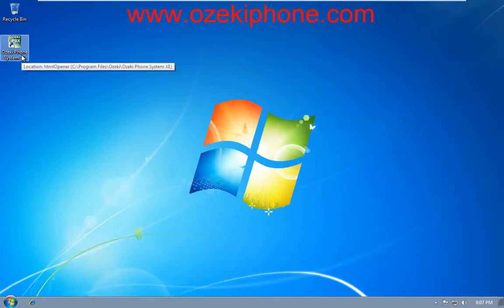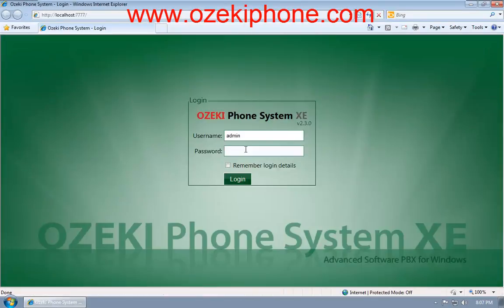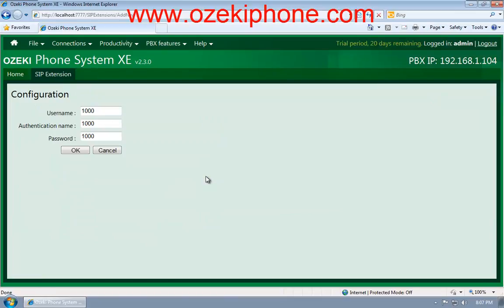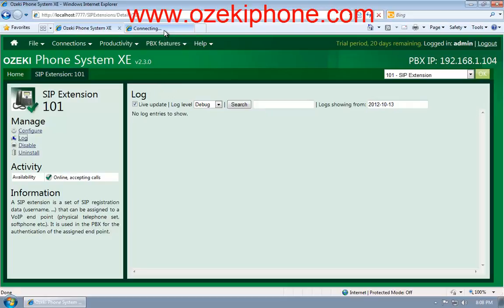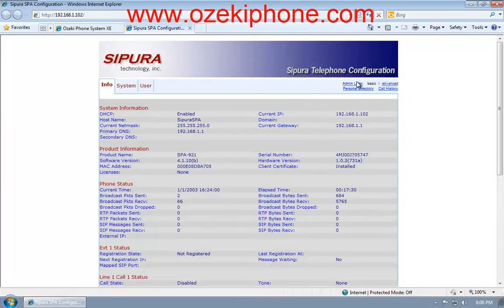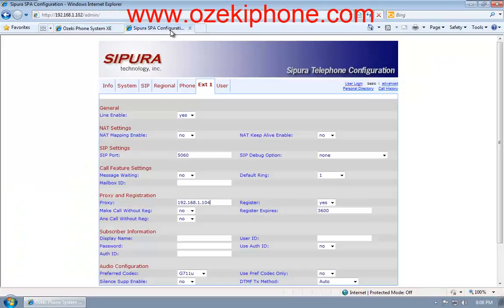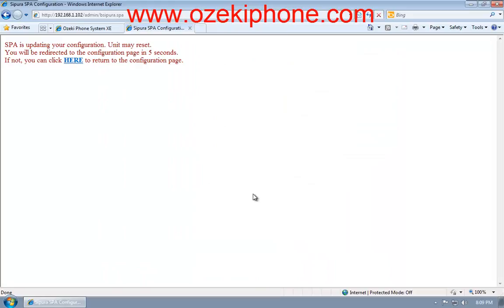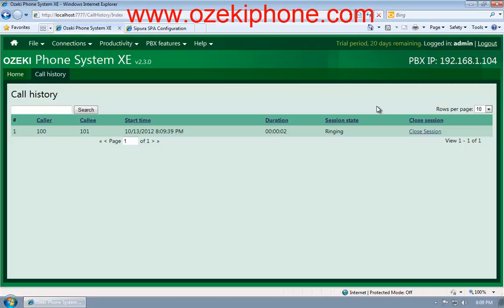Linksys SPA 901, 921, 941, 922, 942, 962 IP Phone Setup and Configuration in Two Minutes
After purchasing a good quality IP phone like Linksys, you must connect them to your telephone system.

You can choose any of the Linksys SPA IP phones as an extension for your Ozeki Phone System XE.

In order to have a Linksys IP phone in your Ozeki Phone System XE network, you can install them as extensions this way:

1. do the registration and the basic configuration
2. enter your Ozeki Phone System XE graphical user interface
3. in the menu, choose Connections, then Extensions
4. click on the Install button
5. provide the user data that will be needed for the IP phone in the form
6. push the MENU button on the Linksys device
7. choose SIP Settings and give the same user data that you have provided in the webgui

8. enjoy voip phoning with your Ozeki Phone System XE in great quality